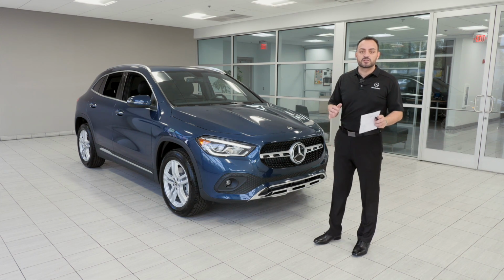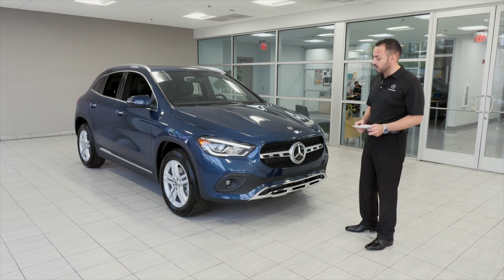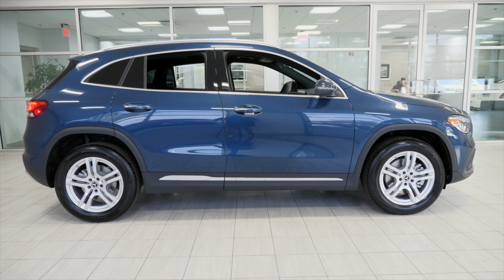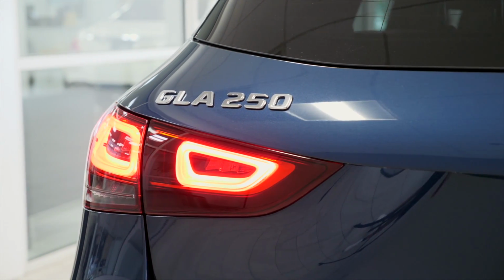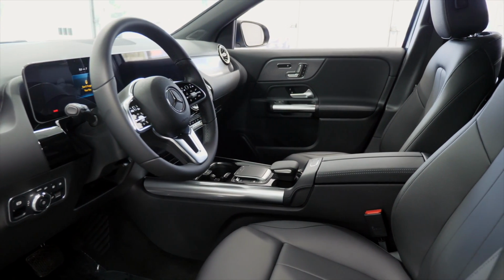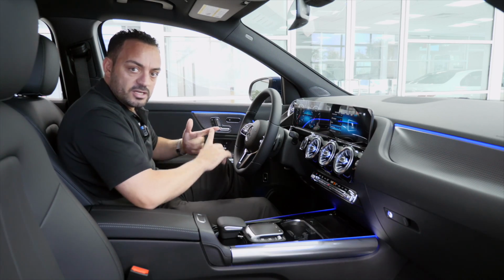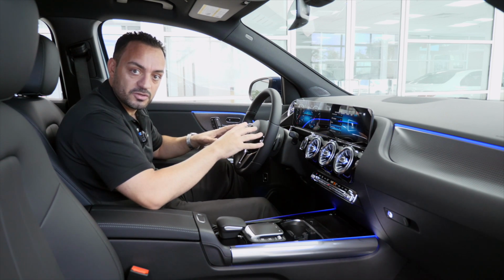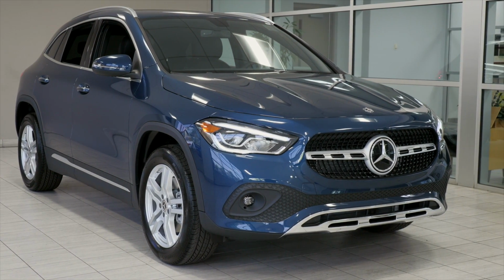The All New 2021 Mercedes-Benz GLA SUV review 2021 from Mercedes Benz of Arrowhead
You can find this 2021 Mercedes-Benz GLA 250 and many others like it at Mercedes Benz Of Arrowhead located in Arizona. This 2021 Denim Blue Metallic 2021 GLA from Mercedes-Benz includes: DENIM BLUE METALLIC WHEEL LOCKING BOLTS HEATED FRONT SEATS PREMIUM PACKAGE Keyless Start Hands-Free Liftgate Auto-Dimming Rearview Mirror Power Door Locks Keyless Entry Heads-Up Display Power Folding Mirrors Remote Trunk Release ALL-WEATHER MATS 64-COLOR INTERIOR AMBIENT LIGHTING USB-C ADAPTER CABLE ADJUSTABLE 2ND ROW SEAT BLACK, MB-TEX UPHOLSTERY Premium Synthetic Seats *Note - For third party subscriptions or services, please contact the dealer for more information.* Want more room in a Mercedes SUV GLA class? Want more style from a crossover SUV? This Mercedes-Benz 2021 GLA 250 is the SUV for you. Everyone hates the gas pump. Skip a few gas stations with this super fuel efficient Mercedes-Benz GLA.  This 2021 GLA interior options and exterior features from MBUSA includes
Options
64-COLOR INTERIOR AMBIENT LIGHTING
ADJUSTABLE 2ND ROW SEAT
ALL-WEATHER MATS (DIO)
BLACK MB-TEX UPHOLSTERY
DENIM BLUE METALLIC
HEATED FRONT SEATS
PREMIUM PACKAGE
USB-C ADAPTER CABLE (DIO)
WHEEL LOCKING BOLTS (DIO)
Mercedes-Benz of Arrowhead